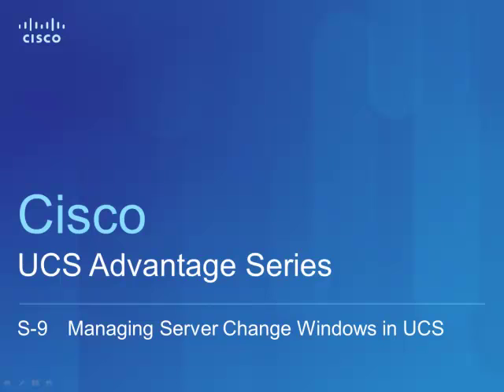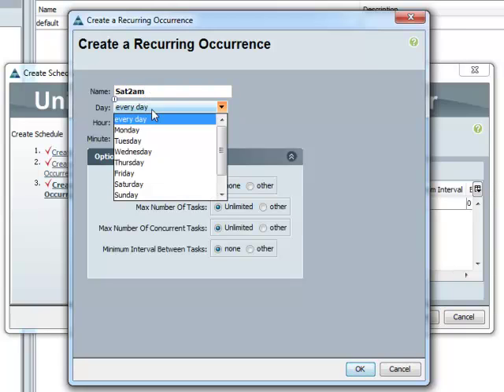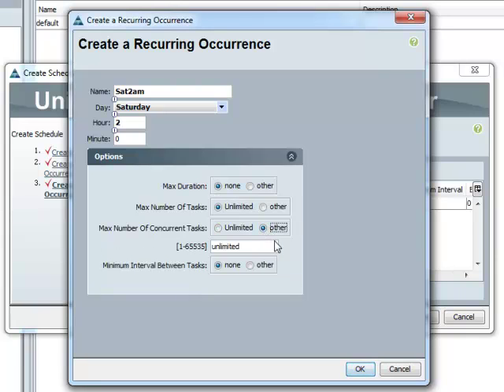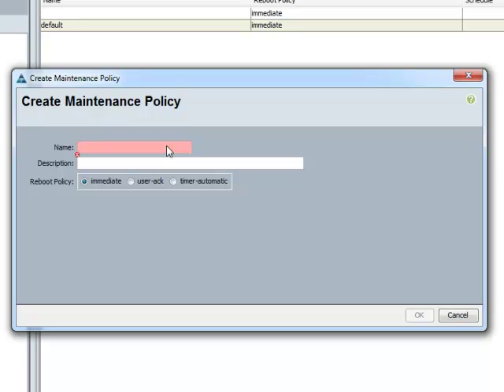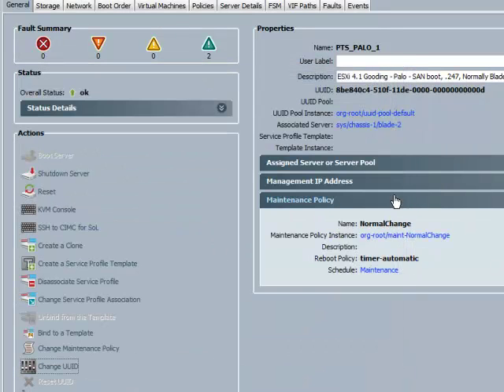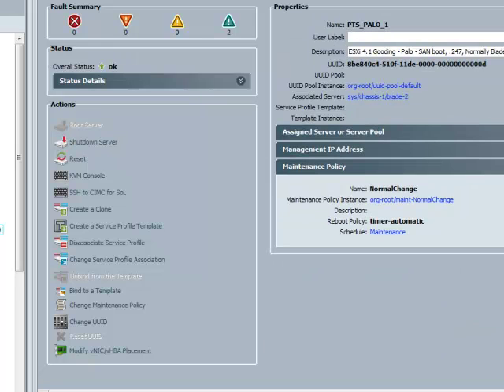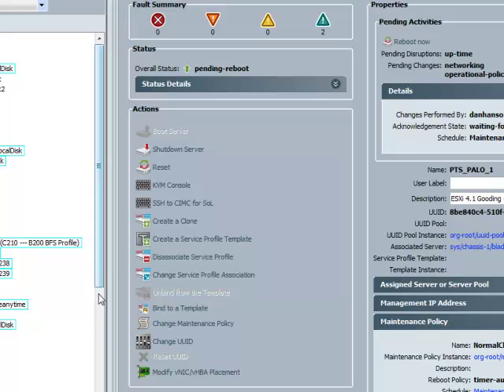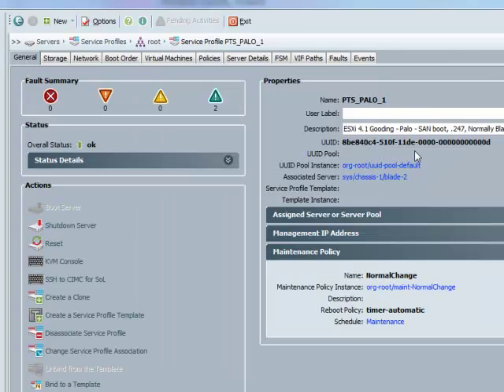UCS Advantage Series (S-9): Maintenance Policy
Cisco UCS Manager maintenance policies